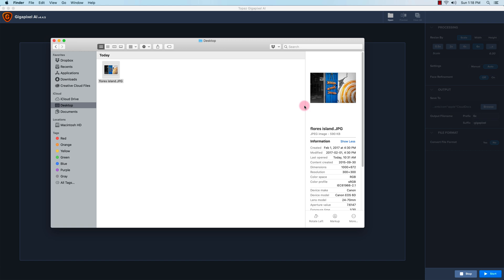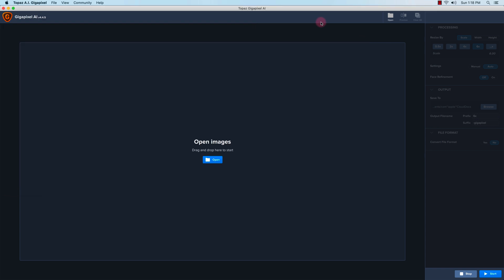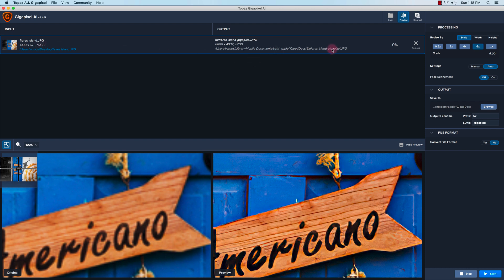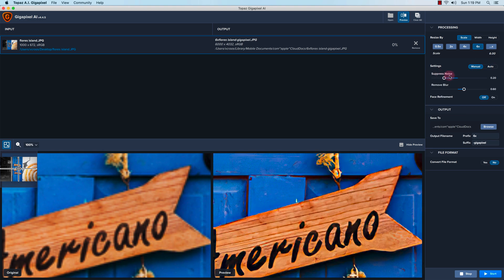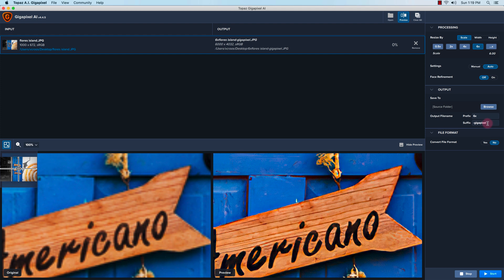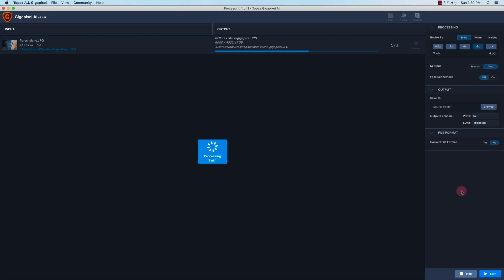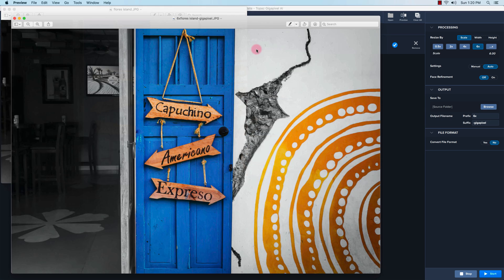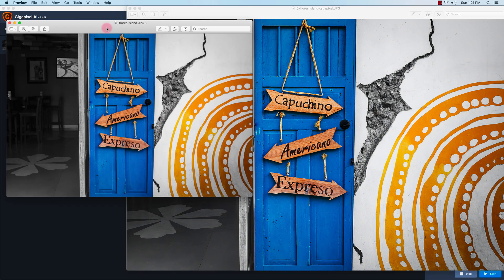Topaz Gigapixel AI Review - Quick Walkthrough and Tutorial + 15% Discount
Topaz Gigapixel AI allows you to enlarge or upsize your photos by 6 times.

I tested the software and it works well – even with noisy images. Learn how to use Topaz Gigapixel AI.

SOFTWARE
Topaz Gigapixel AI (by Topaz Labs) - Follow this and use coupon code APERLUST for a 15% discount.